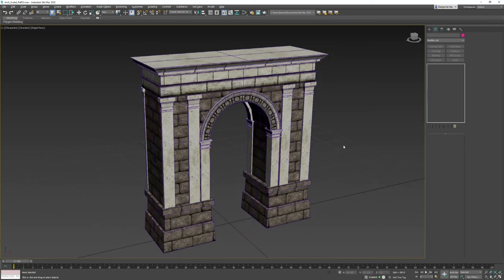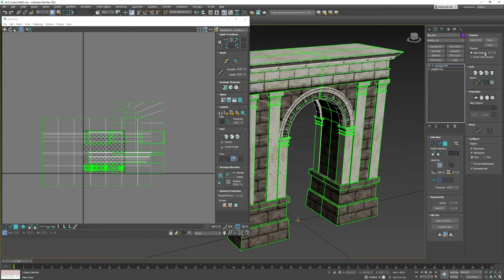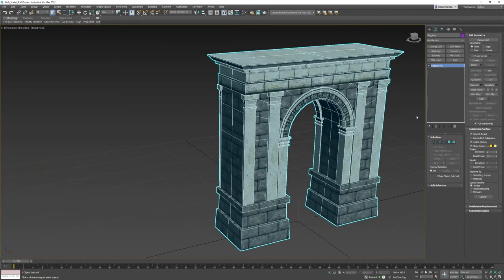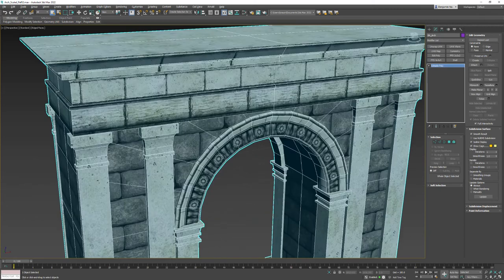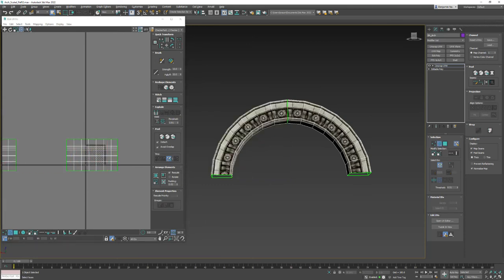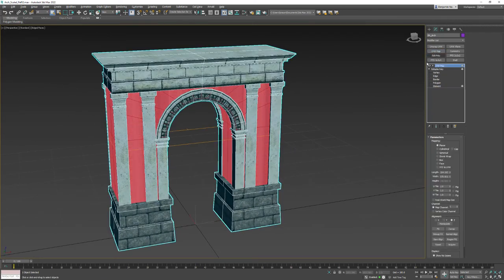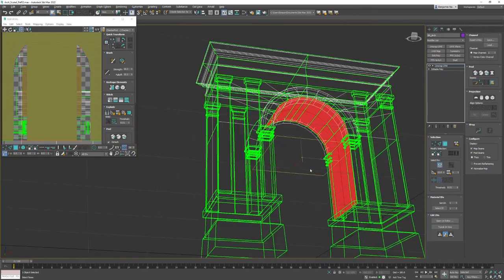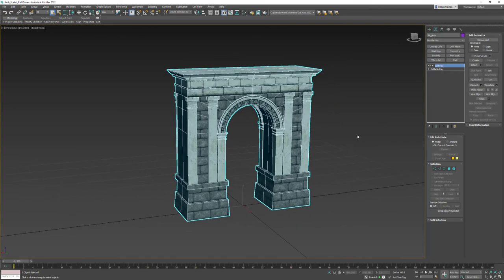22 - Arch UV - Part 2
Tutorial showing how to UV Unwrap a model, like the arch using tiling textures. Part 2 of 2